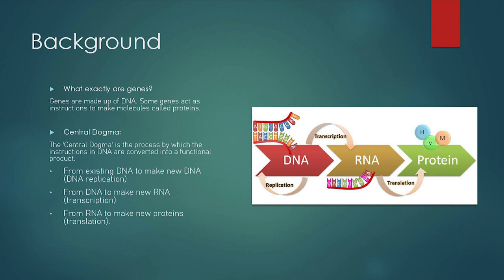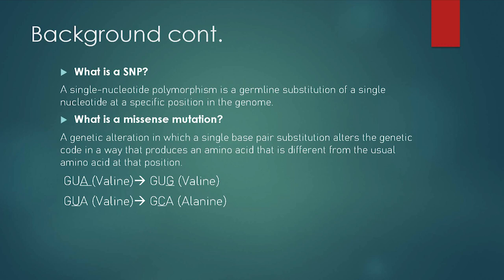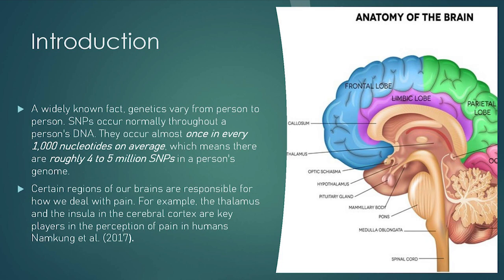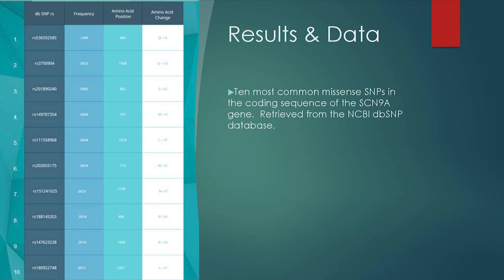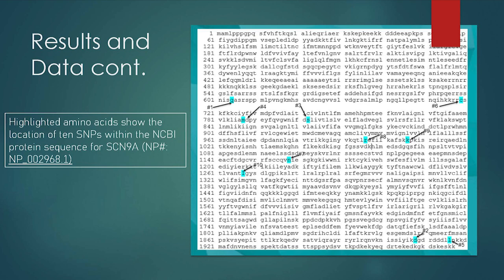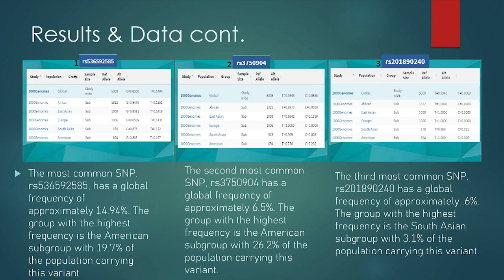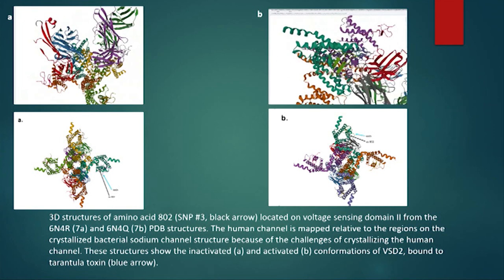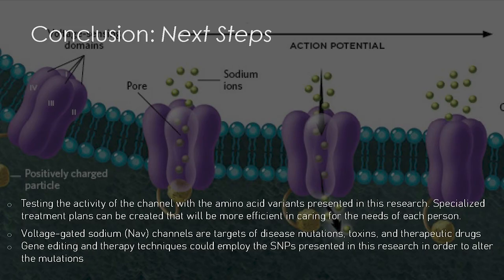How Genes Affect Pain- 2021 Early College/ Honors Research Colloquium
This is a presentation from the 2021 Early College/ Honors Research Colloquium. Montgomery College Student Mertinu Geleta explores the SCN9A gene and how humans feel pain differently.